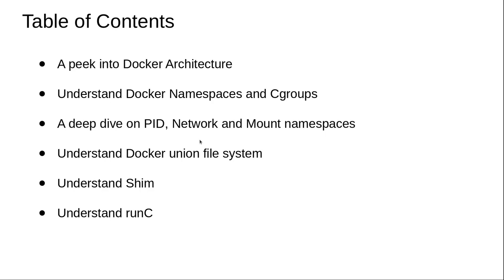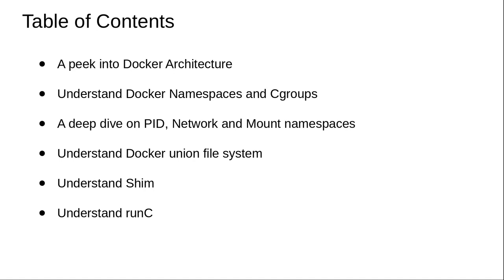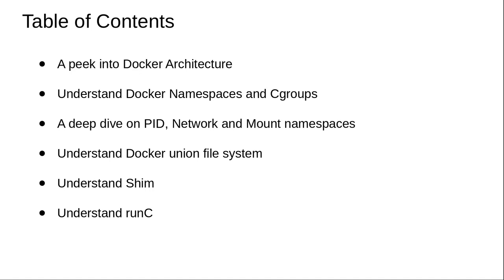Table Of Contents - Docker Internals - 3/19